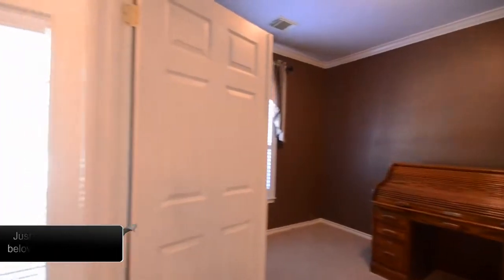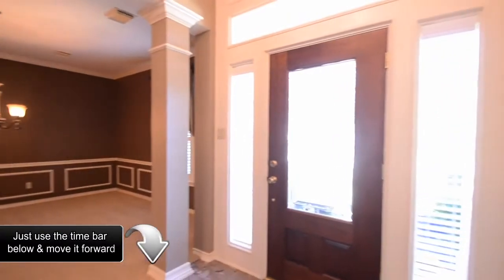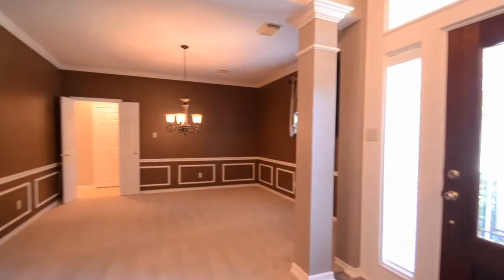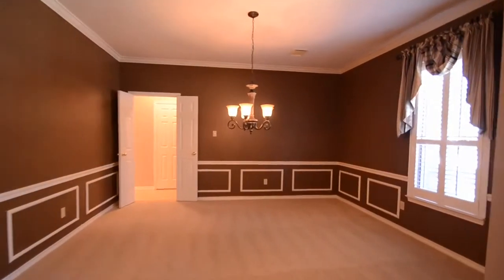7122 Hidden Trails, Sugar Land, TX 77479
Thank you. Impressive,Pristine,Home Nestled in Culdesac,Garnished with Beautiful Trees,Appointed with Many Upgrades Throughout,Great Kitchen for the Chef in the Family,Granite, SS Appliances,Double Ovens so No Worries with Large Family Gatherings & Hoildays:) Family Room Comes With Wet Bar:)All Bedrooms are Roomy,Expansive Gameroom is Awesome!Bonus Flexroom!It Doesn't Stop here as You Enter your Five O' Clock Somewhere Backyard Paradise! Refreshing Mosaic Pool,Spa Impressive Pergola!